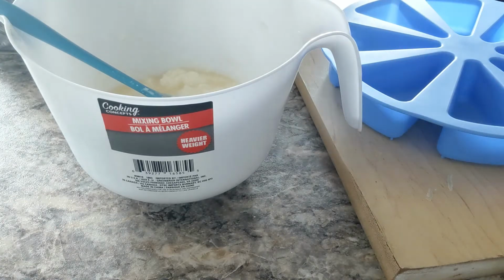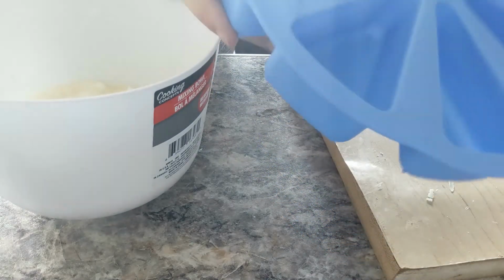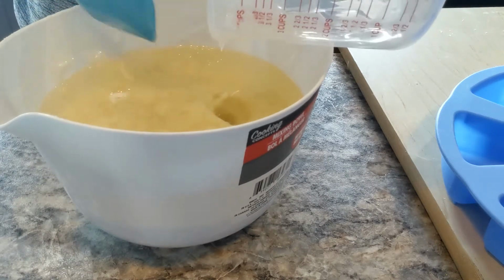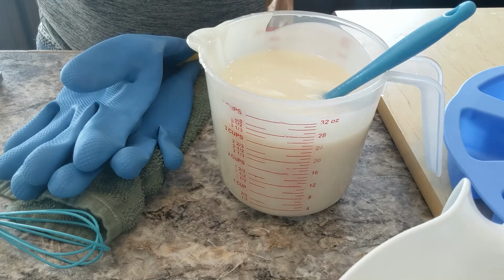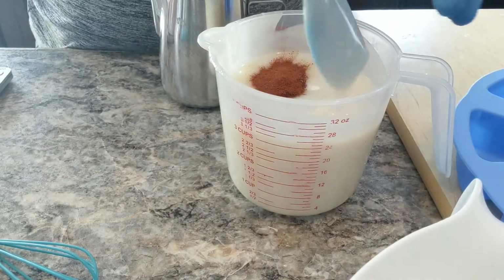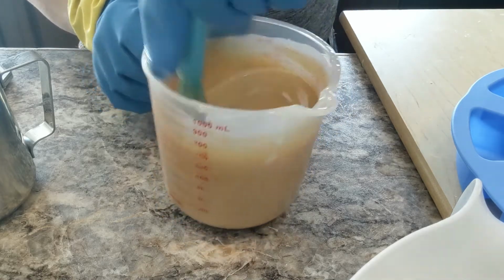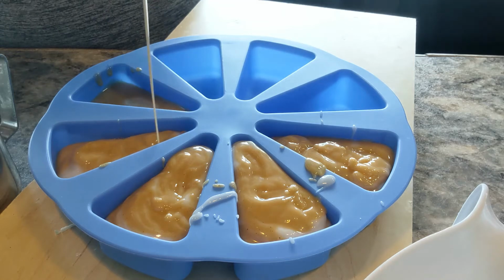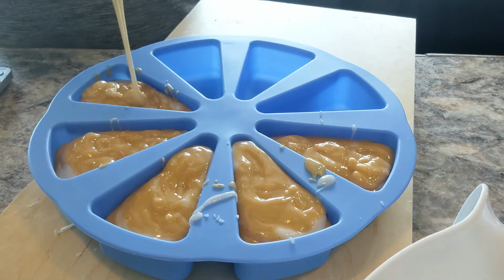Pumpkin Cheese Cake Cold process Soap | Geek Alchemy llc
I bought a new mold just for this soap! I am in love with the fragrance and how well it did in my recipe. If this soap does as well as I think it will, I'll be making another batch this winter!

If any products catch your eye, check out geekalchemy.com to buy them or find other interesting wares.